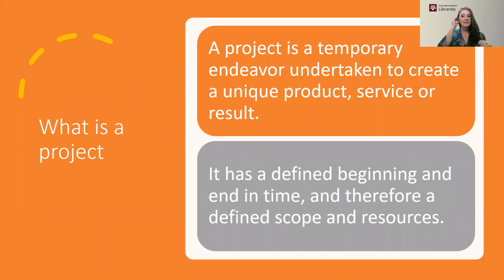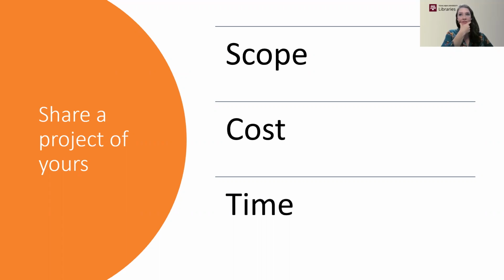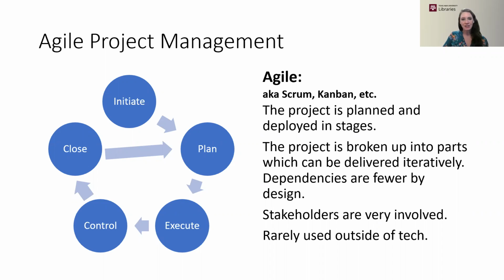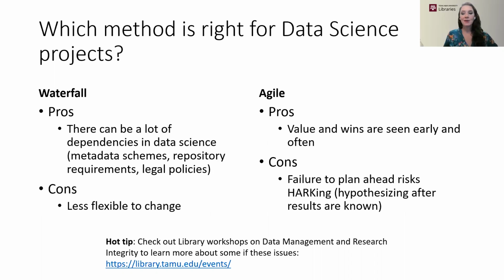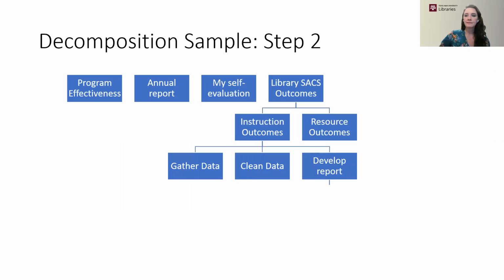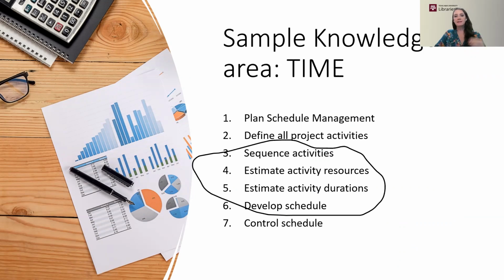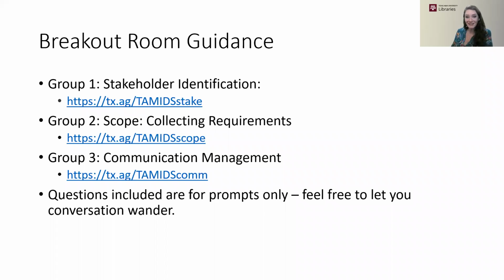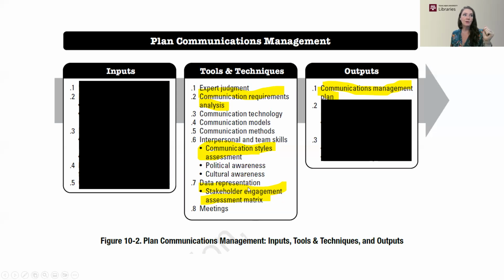TAMIDS Tech Talk: Dianna Morganti: Project Management for Data Science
Project Management for Data Science

Speaker: Dianna Morganti, Multidisciplinary Engineering Department, Texas A&M University
Time: 12:00 PM - 1:00 PM CDT, Oct. 18th

Attendees of this session will learn the basics of Project Management and will choose to take a deeper dive into one of the following: stakeholder identification, requirements management, or communication management. In this active hour-long tech talk, attendees will learn from and share with one another as they explore how project management can serve a data science project.